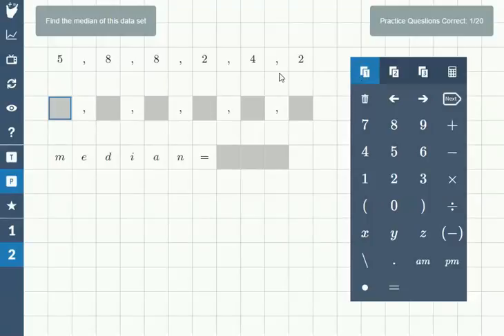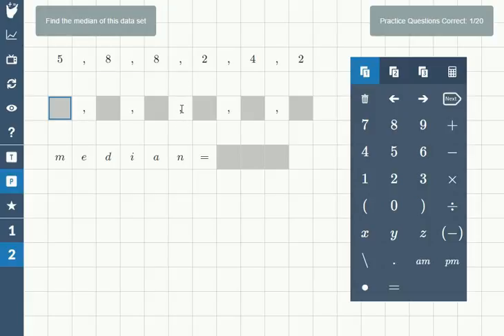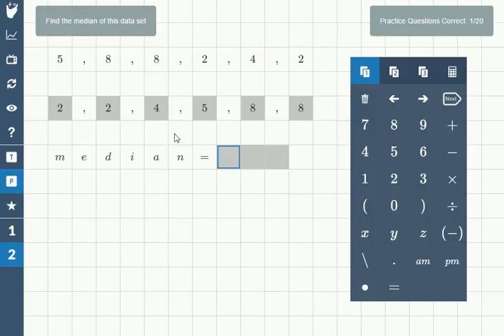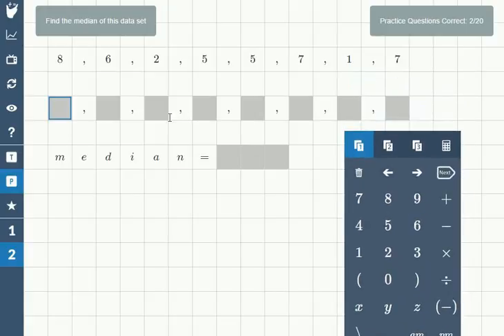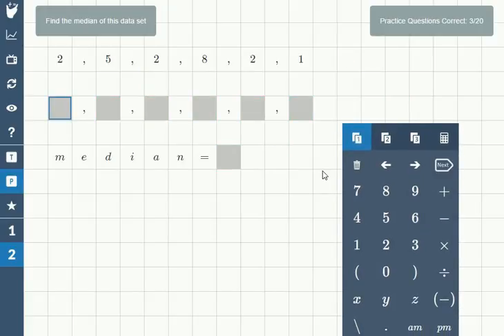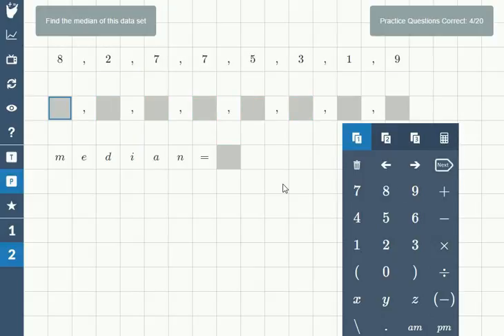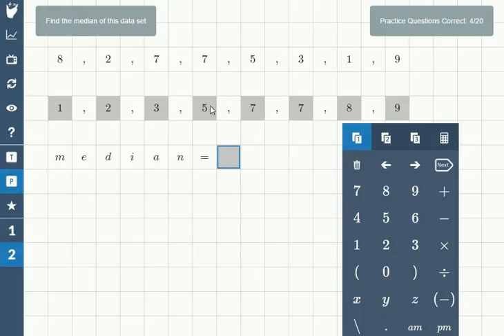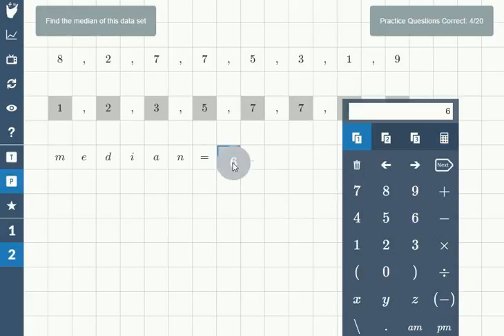SlideMath Mathematics Tutorial - Find The Median Of An Even Number Of Values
This video demonstrates how to solve the "Find The Median Of An Even Number Of Values" question in SlideMath